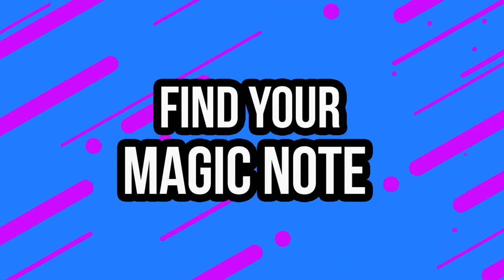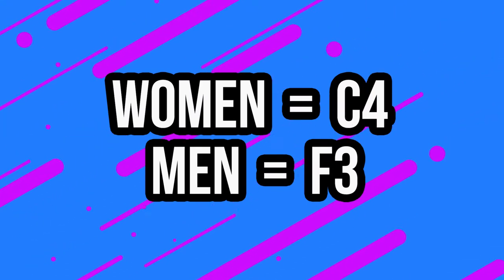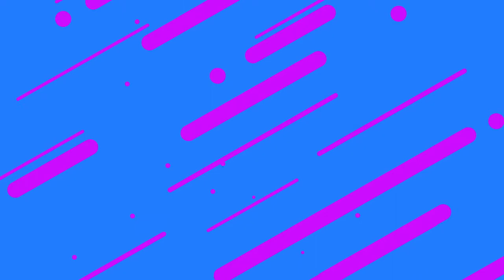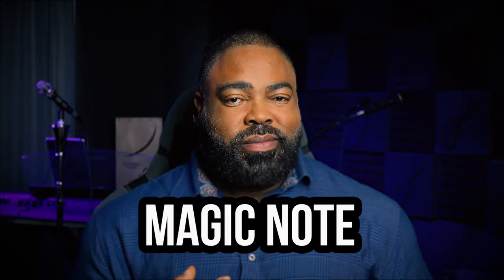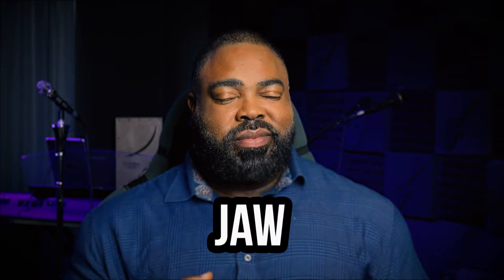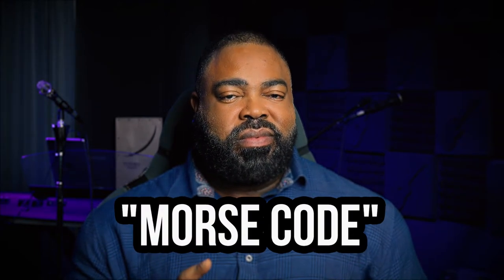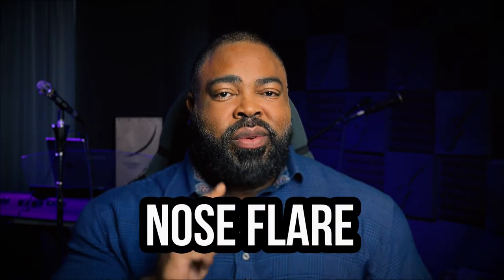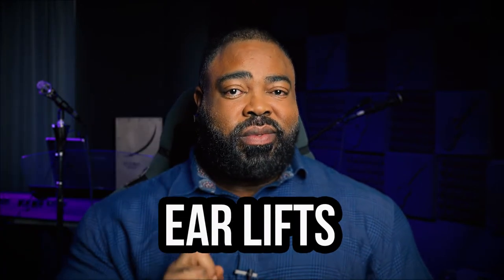Sing Better Instantly - Aliens Technique - Leave Auto Tune Behind!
Hi Savvy Performers,

Have you ever wanted your vocals to be so perfect that you don't need any tuning and a lot of eq? Well here's a trick that I learned from my friend Tom Burke that will get you there!

If you’re interested in becoming a performer and making it in the show business industry, I hope this career motivation video will help you get even more excited as you work on the career you love.

I’ve been working with musicians, actors, and dancers for over 25 years with celebrities and social media influencers and hope you and I am excited to help you gain some insight into what it takes and I make these videos to help people fast track their careers, by avoiding the mistakes that many people make that slow down or halt their progress.

You can learn more about me by going to my

If you want the most up to date information on the showbiz industry and would like to take place in free training every month, check out